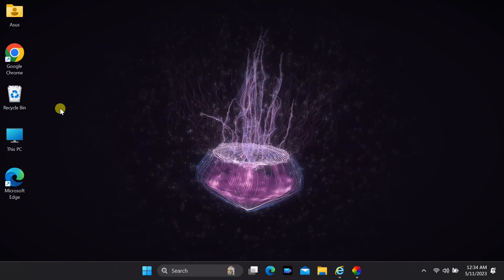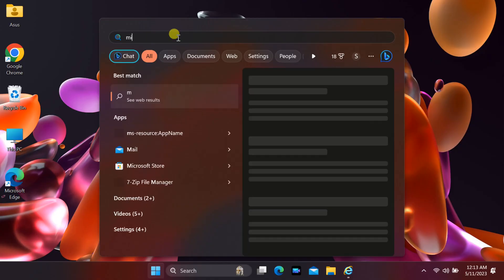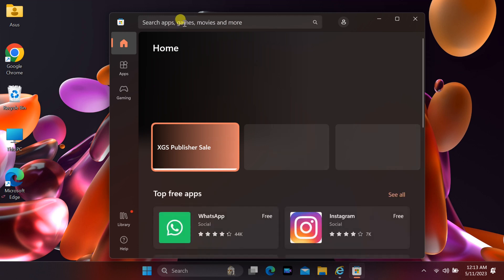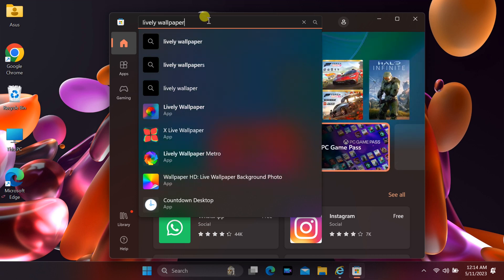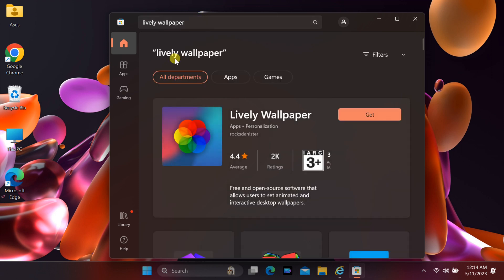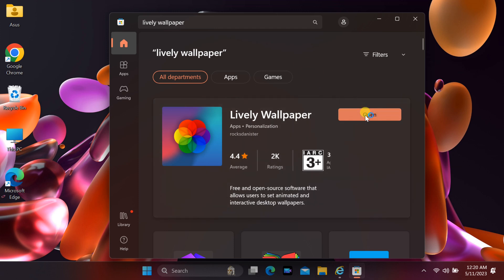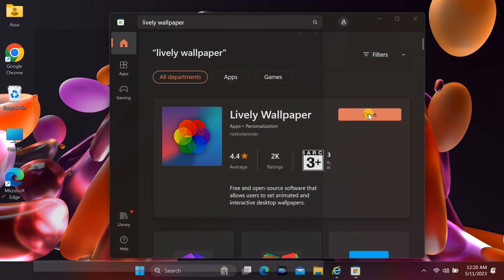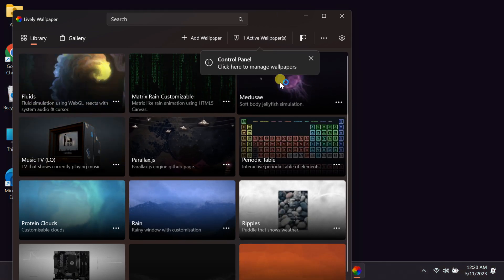Video as a Live Wallpaper || YouTube Videos as a Wallpaper on Windows 11 || Lively Wallpaper🆓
Free and open-source application for setting GIFs, Videos and Webpages as your desktop wallpaper and screensaver.